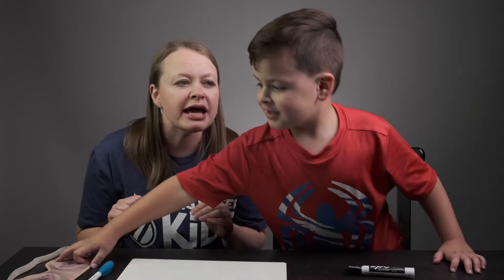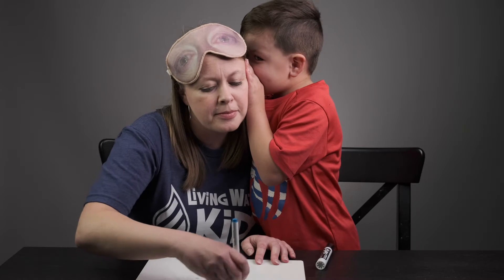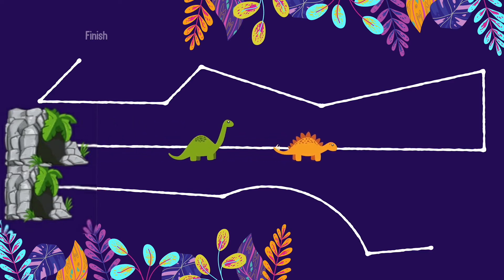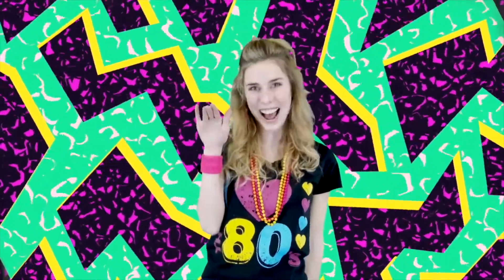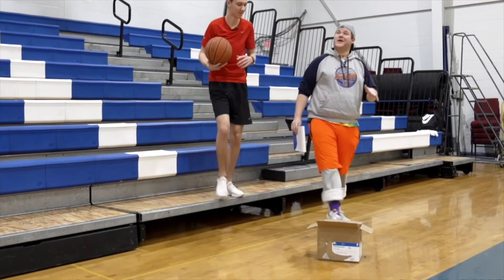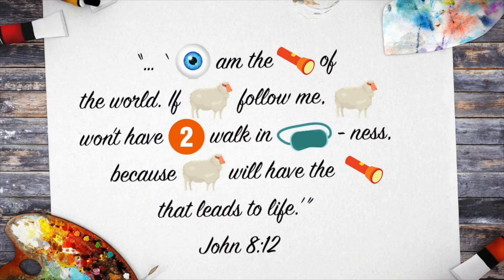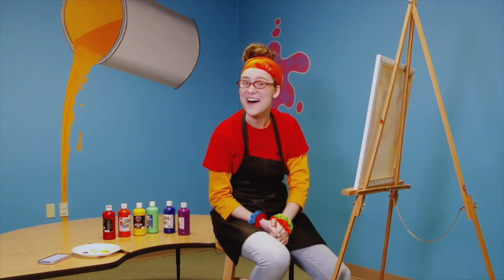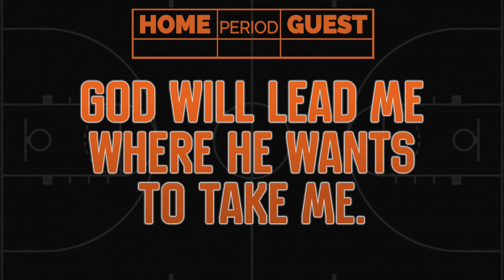No More Darkness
The children will learn in their lesson that even though, at times, we don’t know what to do, and we feel all alone in this dark world, Jesus is the light of the world. If we follow Him, He’ll lead us where He wants to take us!